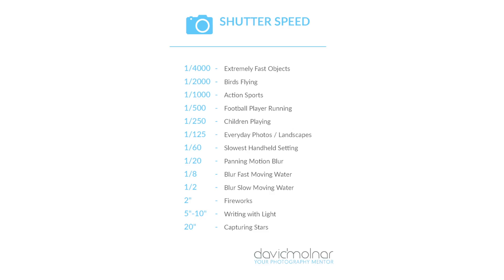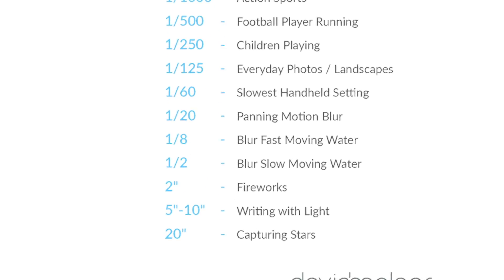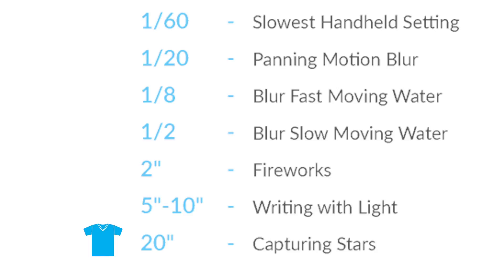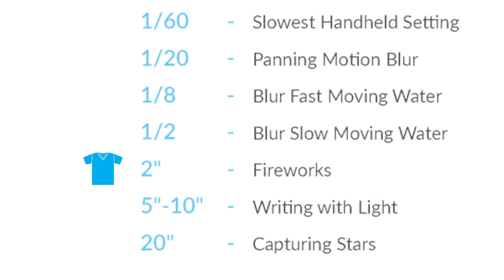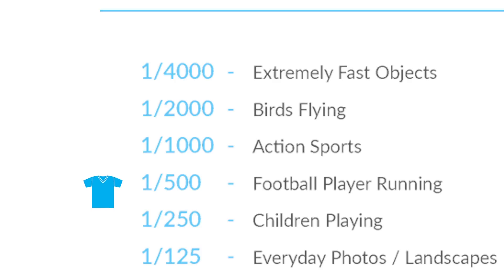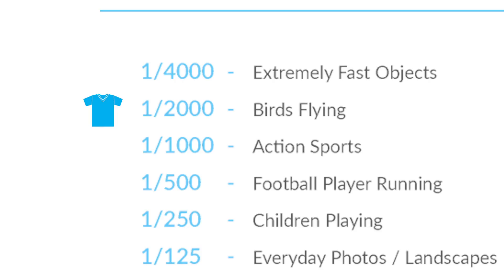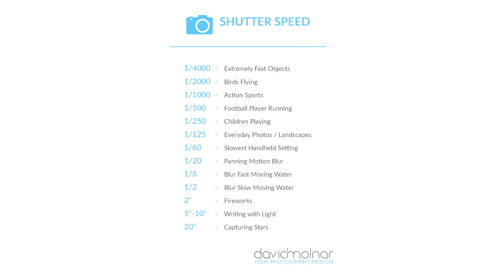Shutter Speeds to Avoid Camera Shake (2019) - Lesson 4 of 10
If you’re watching this video anywhere other than make sure you go to that URL for more helpful tips, graphics and a free cheat sheet download.

To review, a long shutter speed (aka long exposure) allows a lot of light to hit the camera sensor because of the length of time the shutter stays open. Also because the shutter is open longer, it allows the sensor to capture motion blur.

A fast (or short) shutter speed lets less light hit the image sensor, so it freezes motion.

Something you must be aware of is how shutter speed affects shooting handheld. Because everyone's hands shake a bit without us noticing it, this shaking motion can be picked up by your camera when your shutter speed is too slow.

This is called camera shake. It looks like your image is out of focus, but it’s actually because your camera picked up your hands shaking.

How slow is too slow to shoot handheld? As a rule, most people cannot hold the camera still for more than 1/60 of a second.

There is another factor that can introduce camera shake, and that’s the focal length of your lens. The longer a lens is, the heavier it gets - and the harder it is to keep still.

But here’s a rule to help prevent camera shake.

It’s called the one-over-focal-length or reciprocal rule.

This is a simple rule:

To safely shoot handheld, your shutter speed should not be slower than the focal length of your lens. So if you’re shooting with a 200mm lens, you shouldn’t shoot at speeds slower than 1/200. If you shoot with a 100mm lens, then you should shoot handheld at speeds of 1/100 and above. A 800mm lens? 1/800 should be your minimum speed to shoot handheld.

But remember when I said earlier that you shouldn’t shoot at shutter speeds lower than 1/60? That’s where the over-over rule breaks down. If you have a 50mm lens (or a lens with an even shorter focal length) your minimum handheld shutter speed should still be 1/60.

If your lens or camera has Image Stabilization (Nikon calls this Vibration Reduction) then you can get away with shooting handheld at speeds slightly slower than 1/60, maybe 1/40 or 1/20 at the most.

To wrap up this video here are a few suggested shutter speeds:

1/125 - Everyday photos/landscapes
1/250 - Children at play
1/1000 action sports
1/2000 bird photography

To receive a cheat sheet with more suggested shutter speeds, visit DavidMolnar.com/shutter-speed.